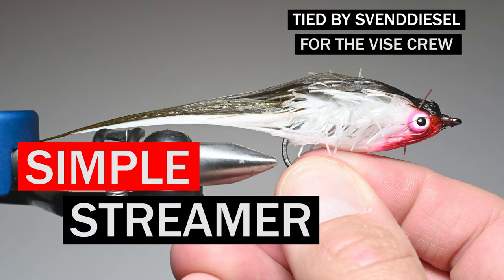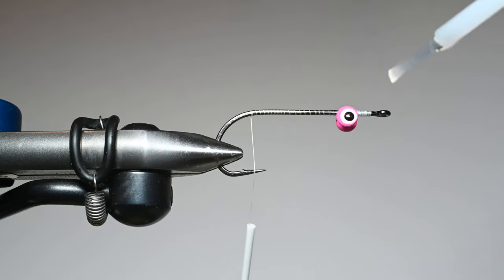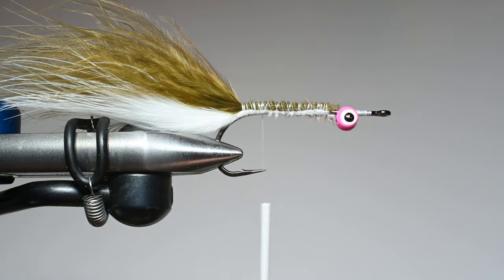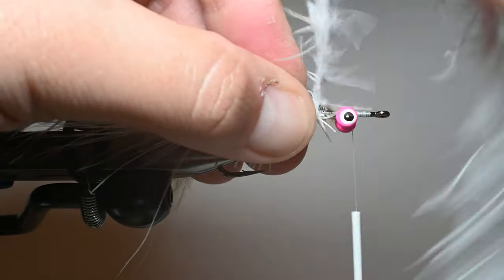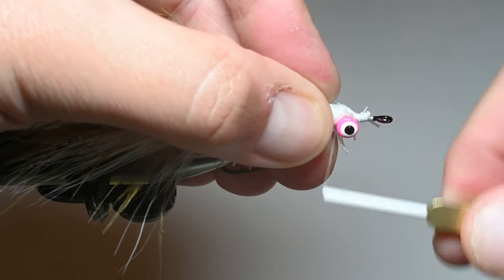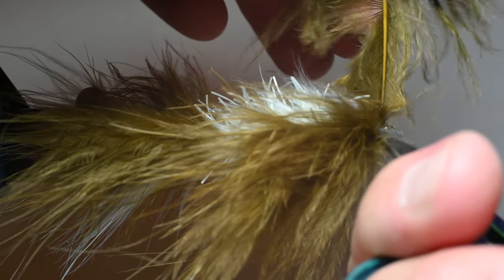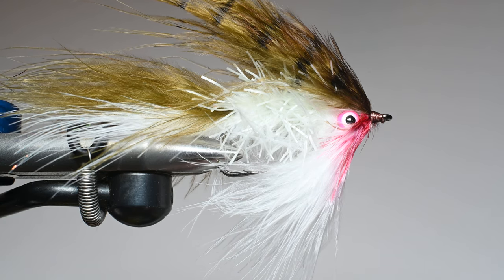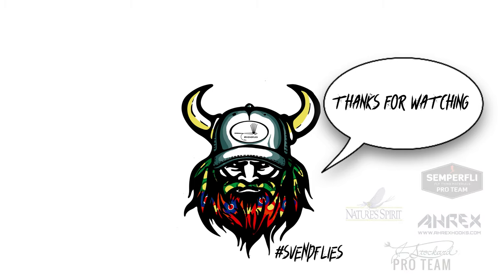The Simple Streamer Fly Pattern Tutorial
There is a group of youth tyers up in Alberta Canada called the Vise Crew who want to tie some streamers and have mastered the Clouser so why not begin the steps of making massive streamers using marabou.  These kids are out of school and are tying and needed a pattern so when reached I got reached out to, I've had this fly in my mind ever since I touched the FNF Creeper chenille.  I hope the Vise Crew enjoys this pattern and comes up with some sweet color combinations to match bait fish and minnows in their local waters.

Its a Simple Streamer because it requires minimal materials, looks like garbage as a dry streamer, but is simply money when fished.  I use two colors of marabou, something everyone should have in their tying supplies, a bit of Krystal flash, but the key is building up the body so the Marabou head has something that will keep it popped up.  Marabou when wet wants to lay flat and not maintain profile.  Look at the tail when wet. Without the proper body, it would simply lay to the hook shank and sort of be as skinny as a clouser.  Although I am using a product that you might not have for the body, this can be accomplished using a medium chenille or even a dubbing loop.  However, the key is to make sure to build it heaver behind the eyes.  Watch the video for the reason why.

Hope you enjoy this pattern, shout out the Vise Crew, keep tying and trying new patterns and materials.

Svend

Hook: Ahrexhooks TP615 sizes 1/0-4
Eyes: Lead eyes for weight, medium or large.  Can also use brass eyes or beadchain
Tail and Head: Naturesspiritflytying fish hunter marabou in white UV and sculpin olive
Body: FNF Creeper in White
Other Tools: Sharpie, UV resin, Z- Ment (Super glue)